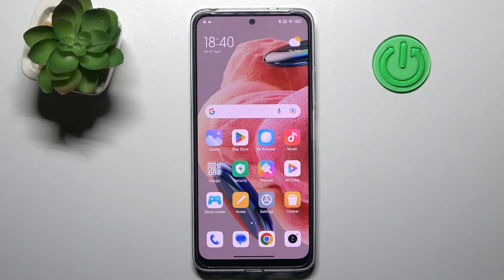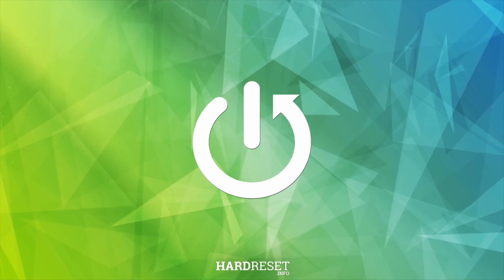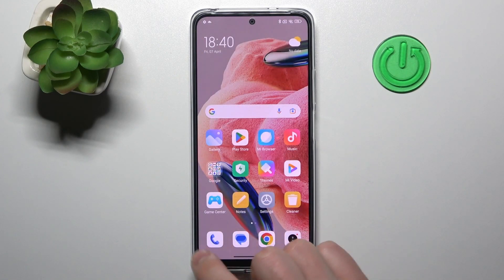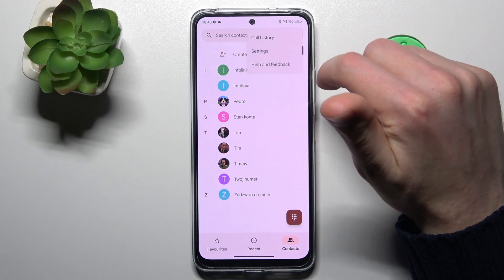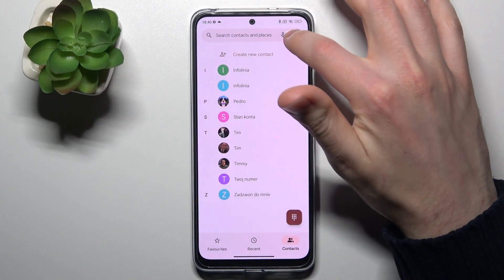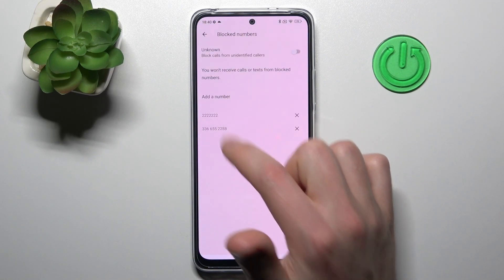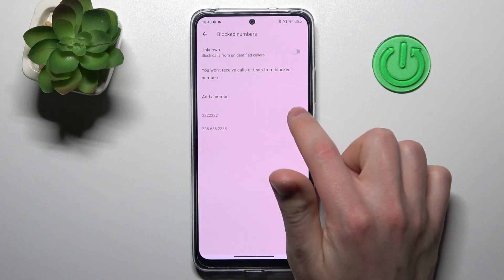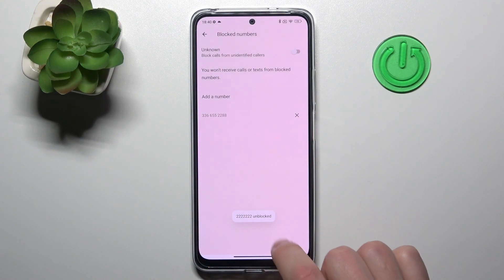How to Unblock a Phone Number/Contact on REDMI Note 12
Regain contact and connection on your REDMI Note 12! Watch our quick tutorial on how to remove a phone number or contact from your block list. Ensure you stay in touch with who matters most with our step-by-step guide.

How to remove a phone number from the blacklist on REDMI Note 12? How to delete a contact from the blocklist on REDMI Note 12? How to manage the list of blocked phone numbers on REDMI Note 12?